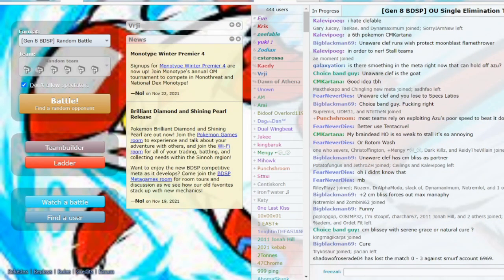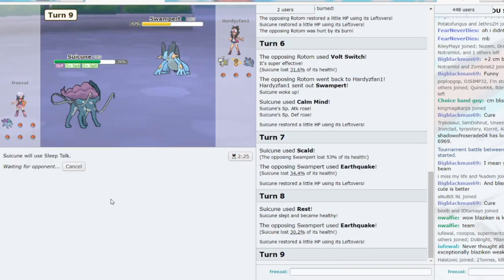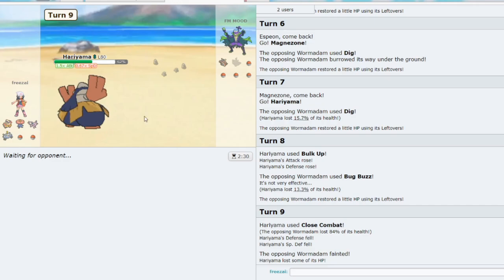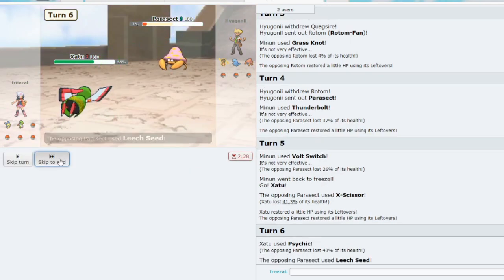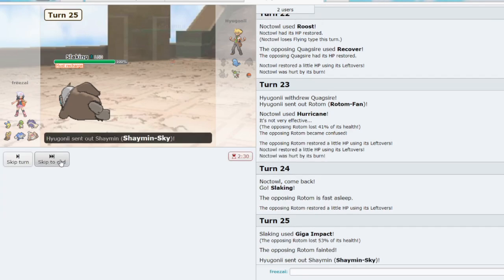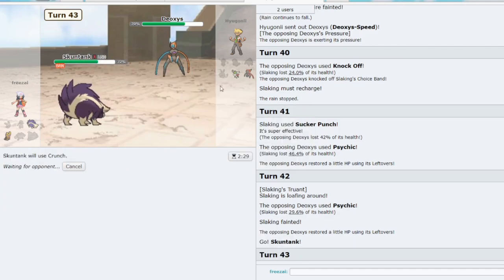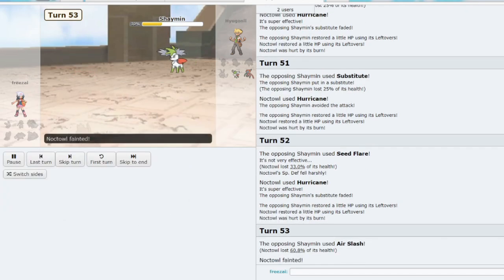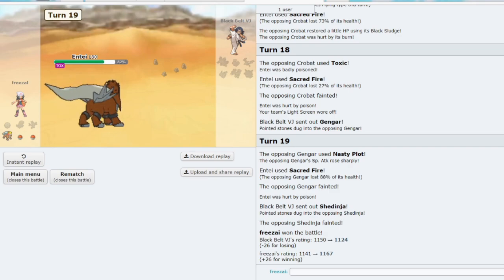Pokemon BDSP Random Battles are Literally Broken on Pokemon Showdown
I wanted to ladder some random battles on pokemon showdown because I thought it would be fun. But it turns out theres a bug that makes the legendaries level 100. LOL, and with my lucky I never got any of those legendaries but my opponents always did.

00:00 Intro
00:24 I fight a level 100 Arceus
05:18 I fight two level 100 legendaries with a  Noctowl
11:37 I fight a shedinja